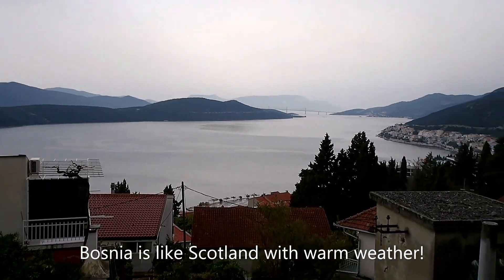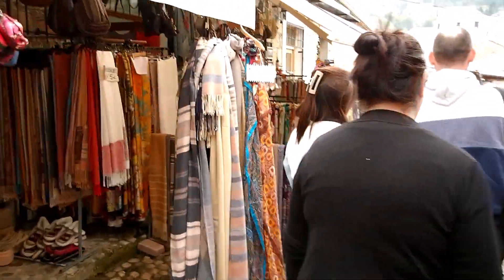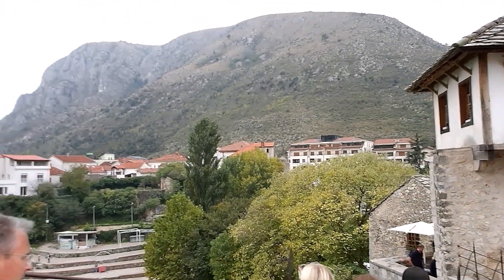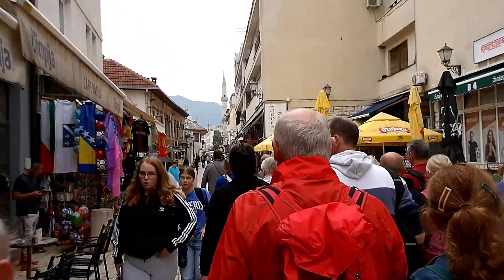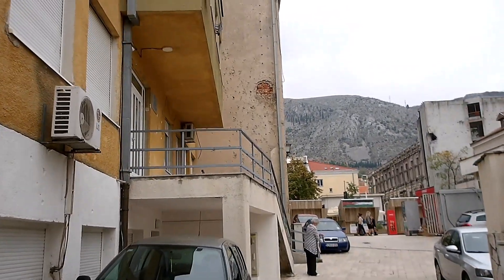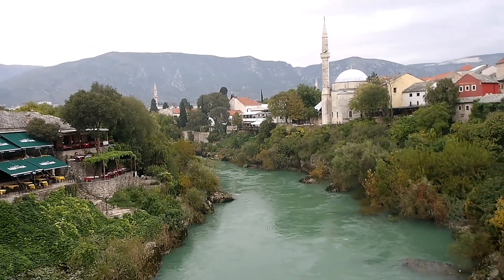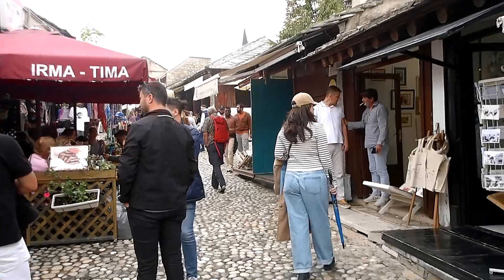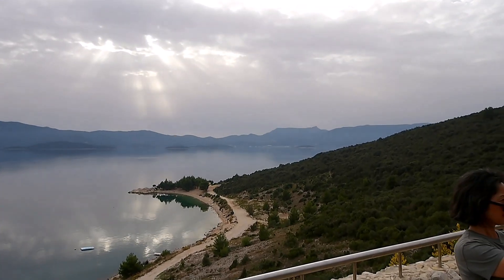A Day In Mostar, Bosnia Herzegovina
Bridge-jumping, Mosques and the Turkish bridge - Mostar is Europes most exotic town!